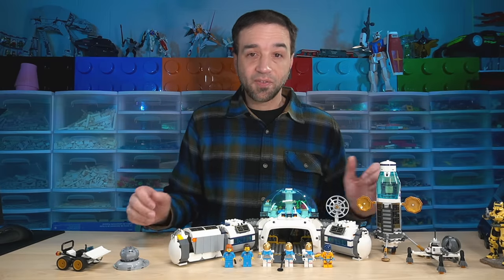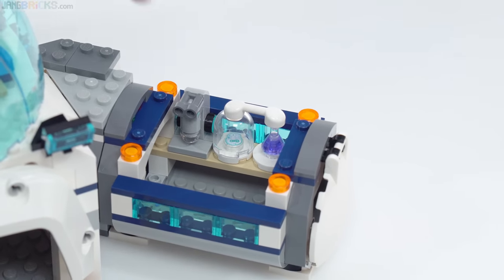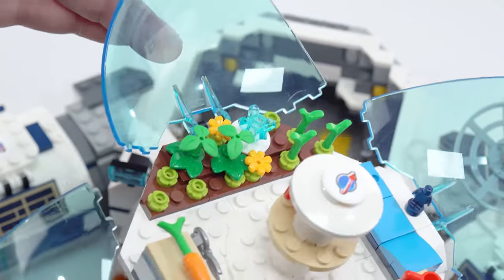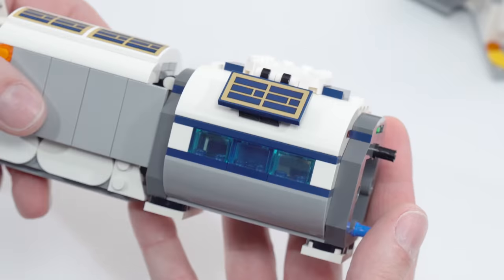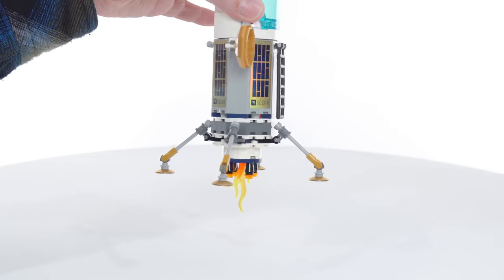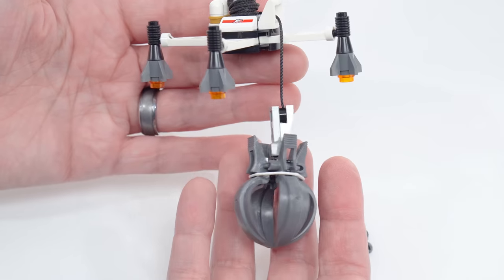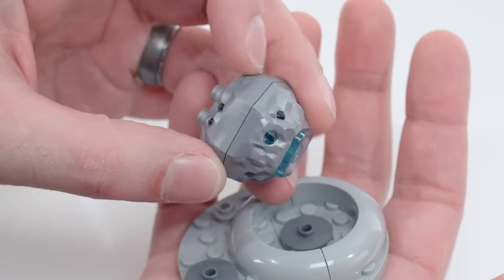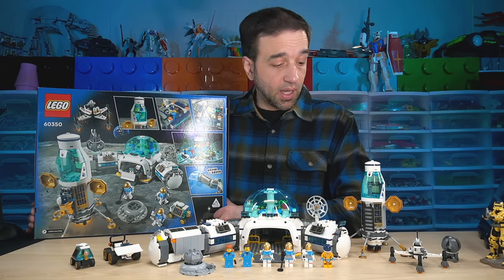LEGO City (Space) Lunar Research Base 60350 review! Semi-realistic NASA-inspired moon playset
Independent, NotSponsored, unscripted fan review of the LEGO City Lunar Research Base, 786 pcs., £89.99 / $119.99 / 99.99€

🌐 Web: JANGBRiCKS.com